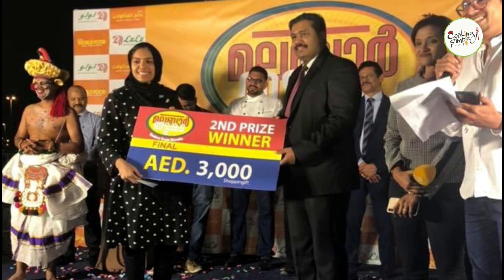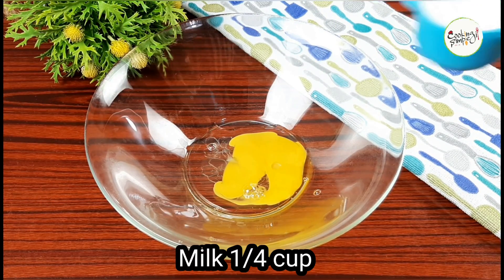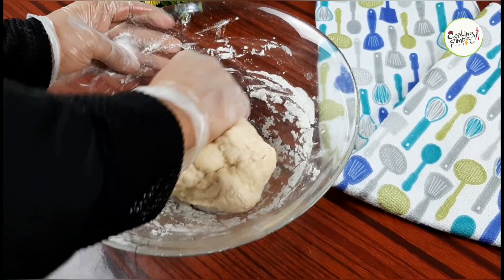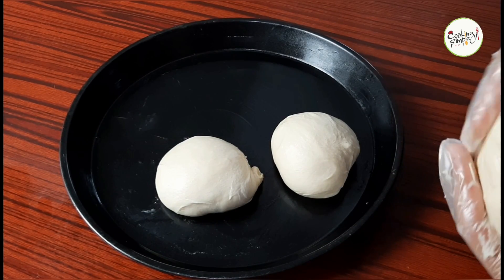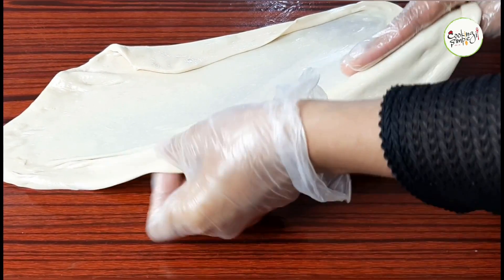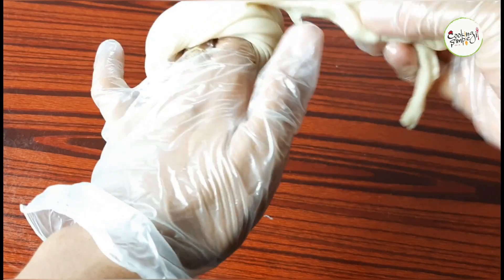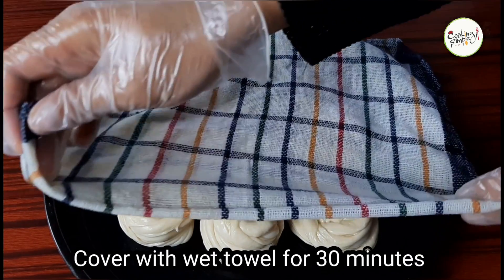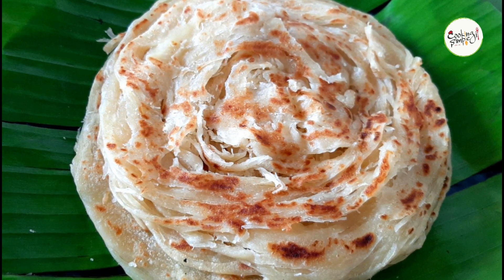വീശി അടിക്കാതെയും വീശി അടിച്ചും സോഫ്റ്റ് പൊറോട്ട.porotta undakkam malayalam.kerala parotta recipe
kerala porotta recipe, porotta undakkam malayalam | സമ്മാനം നേടിത്തന്ന പൊറോട്ട റെസിപ്പി/ Kerala porotta/Lacha porotta
cooking it simple

ingredients:

water
salt
vegetable ghee 1/4 cup
lemon 1/4 piece